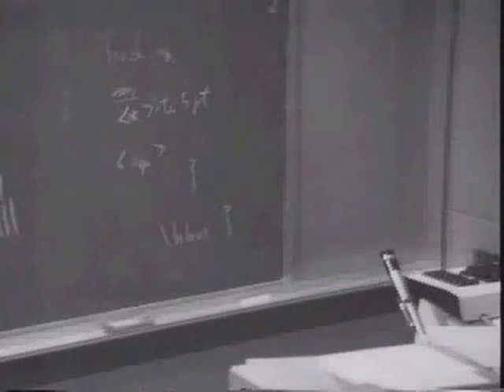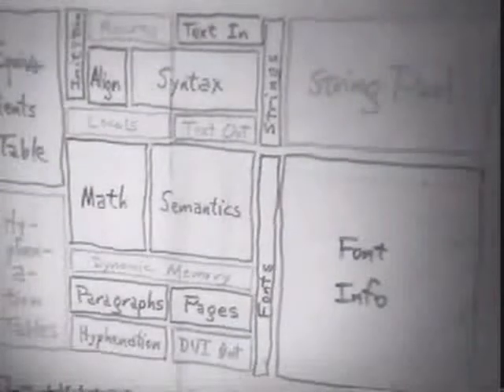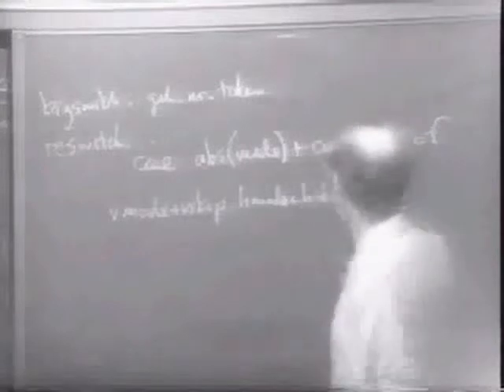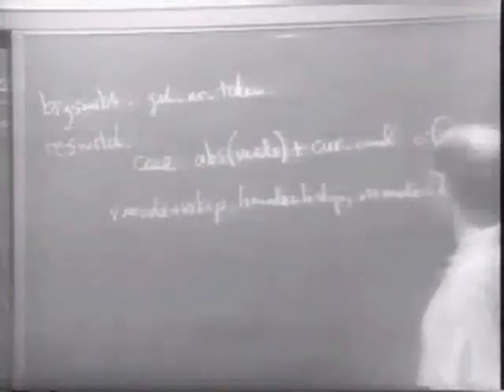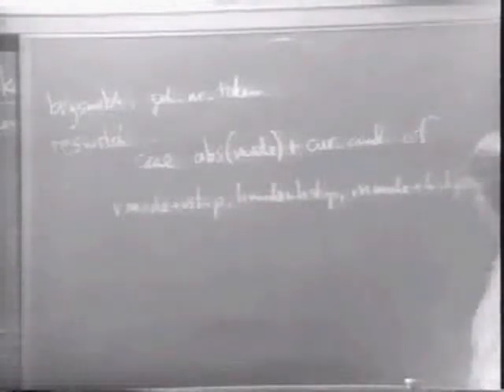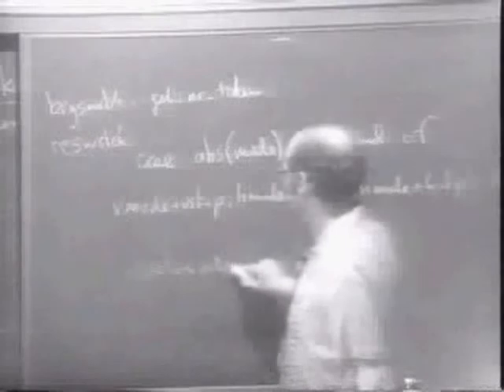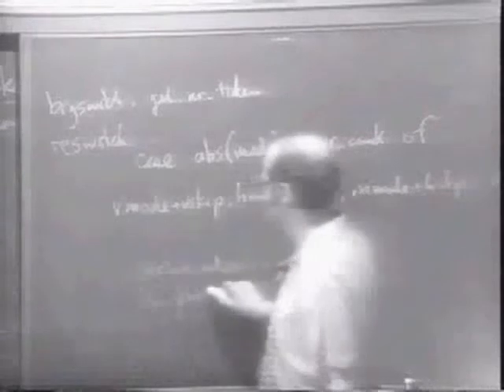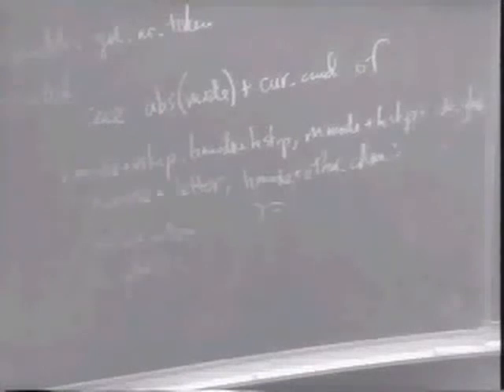Stanford Lecture: The Internal Details of TeX82 - Session 6 (July 29, 1982)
Professor Knuth is the Professor Emeritus at Stanford University. Dr. Knuth's classic programming texts include his seminal work The Art of Computer Programming, Volumes 1-3, widely considered to be among the best scientific writings of the century.